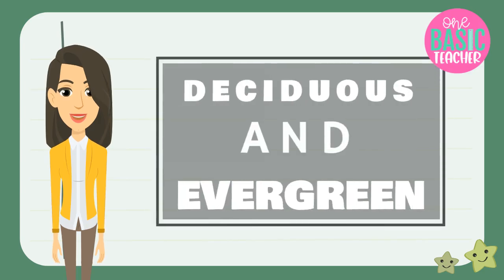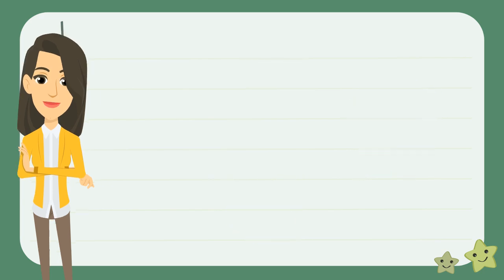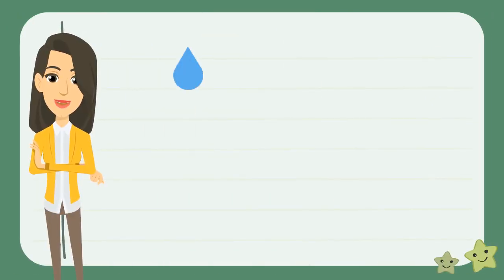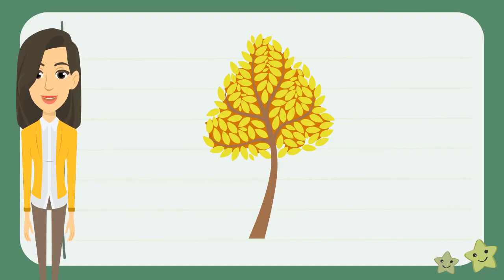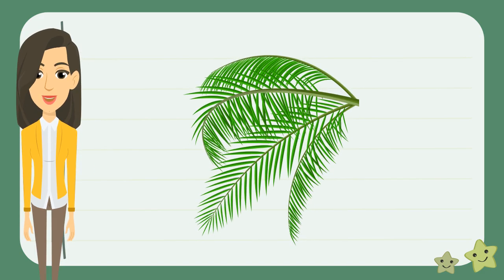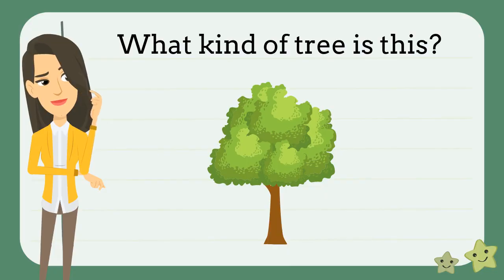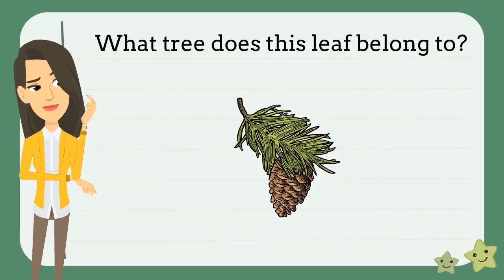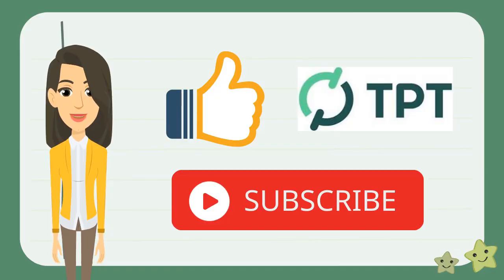Deciduous and Evergreen Trees For Kids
This is perfect for teaching about Deciduous vs. Evergreen Trees. This is great for Kindergarten, First Grade and Second Grade.

Podcast:
Talking Math with One Basic Teacher